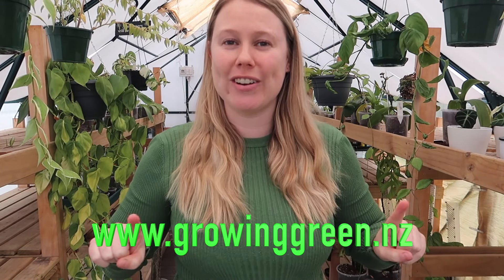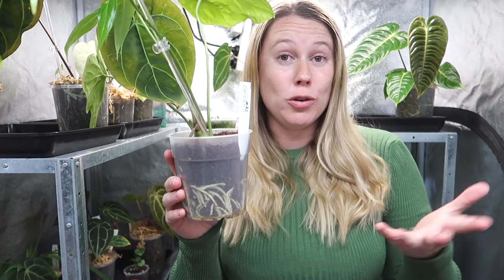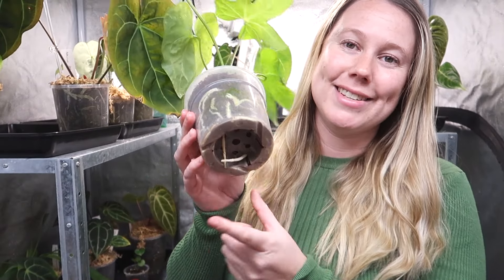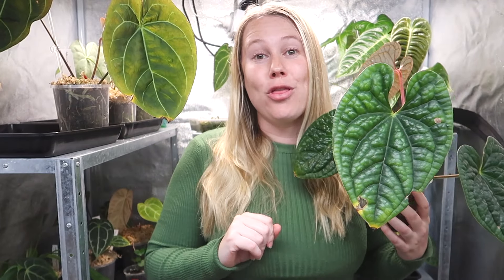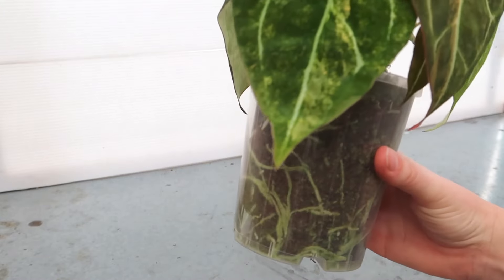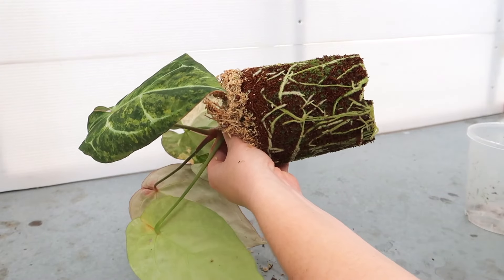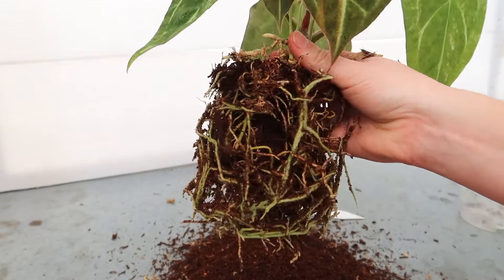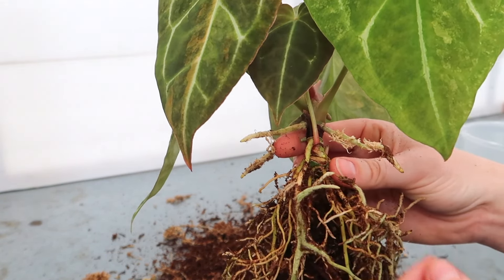How To Re-Pot Your House Plants 🌱 Everything You Need To Know...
Todays video is an in-depth tutorial on how to re-pot your house plants!

This may seem like a fairly simple task, however there are a few things you should be thinking about the next time you go to re-pot a plant!

0:00 - 1:21 - Introduction
1:21 - 2:31 - When To Re-Pot
2:32 - 5:41 - Signs You Need To Re-Pot
5:42 - 8:39 - Equipment Needed To Re-Pot
8:40 - 14:47 - Time To Re-Pot
14:48 - 16:01 - Tips & Tricks
16:02 - 17:17 - Outtro

🔗 Links